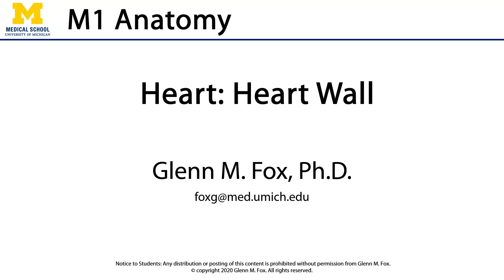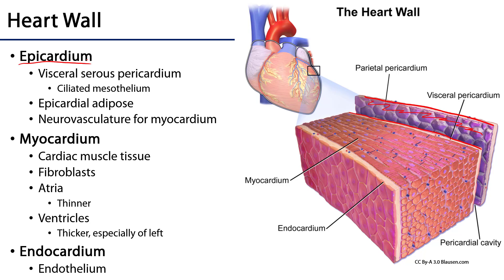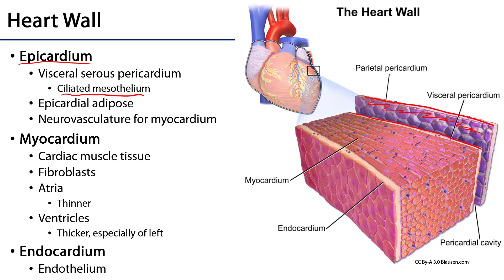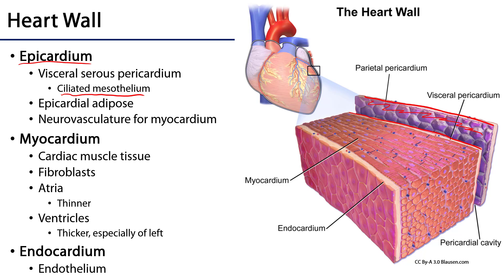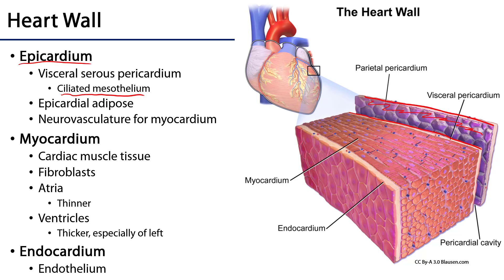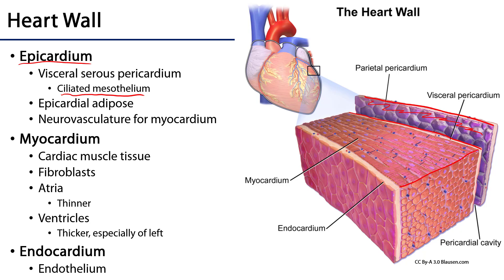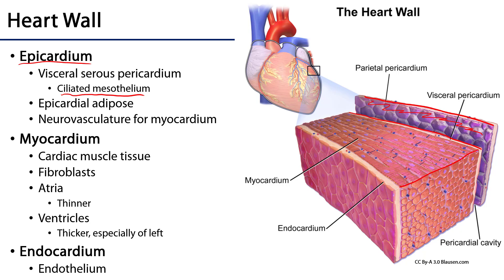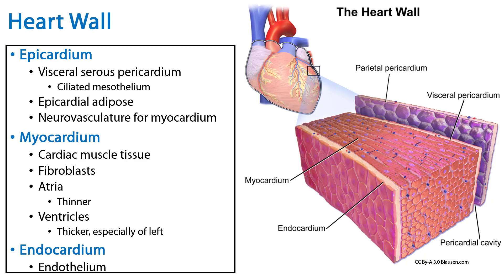Heart Wall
Dr. Glenn Fox discusses the heart wall in relation to the learning objectives for the First Year Medical Anatomy course at the University of Michigan.